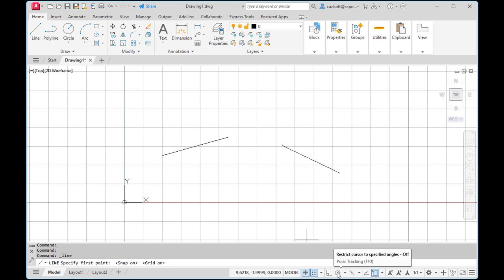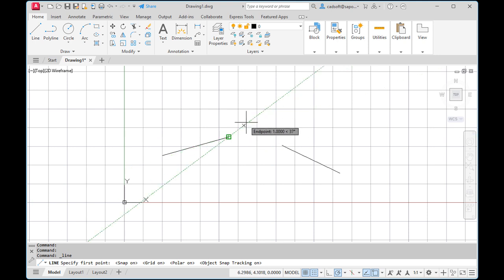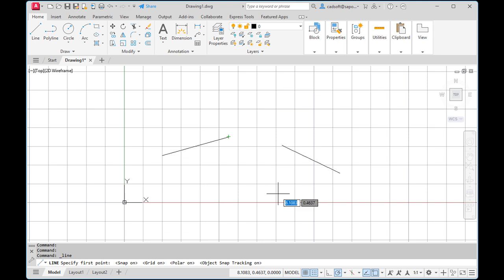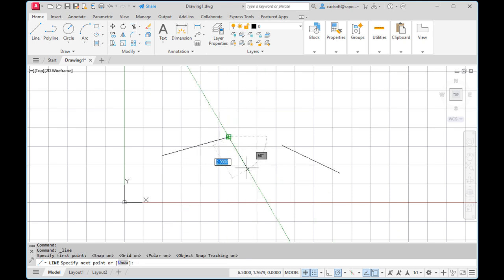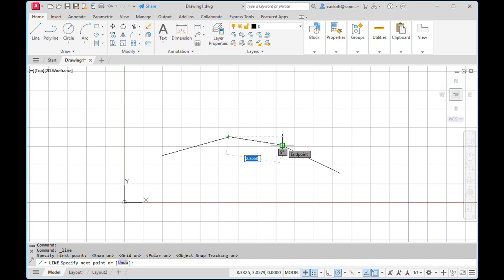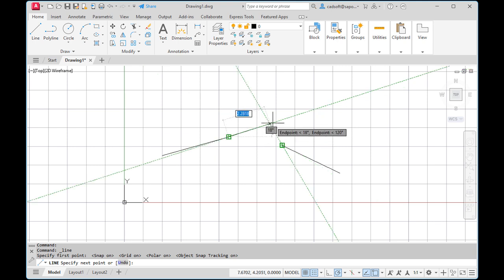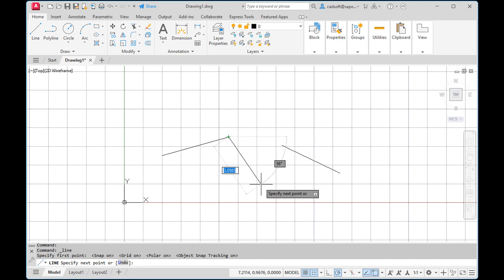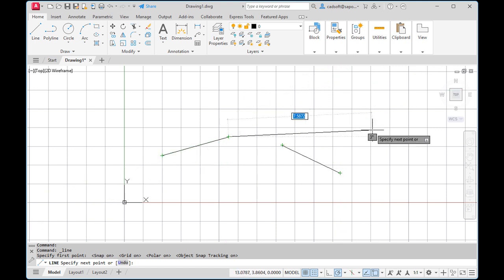AutoCAD 2026 Course - Lesson 4, 2D Coordinates - Snap Polar Angles